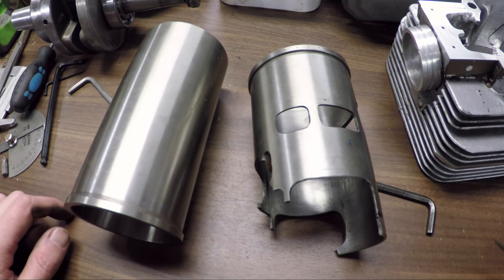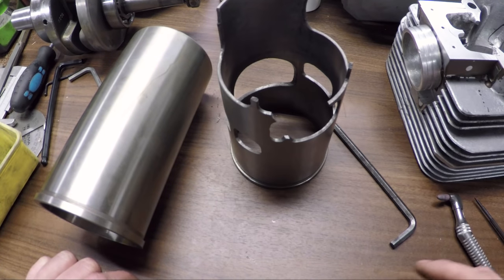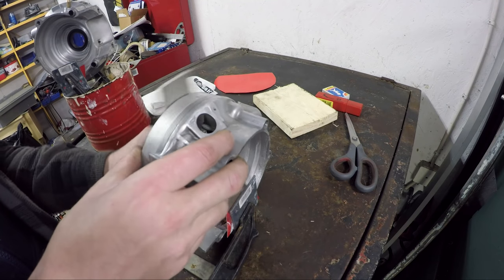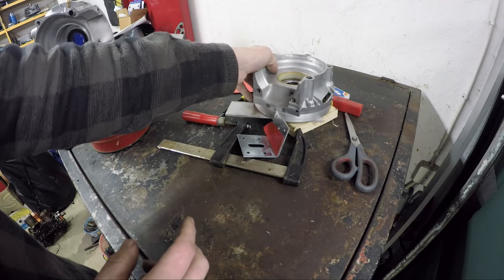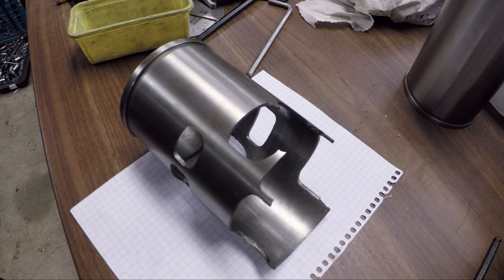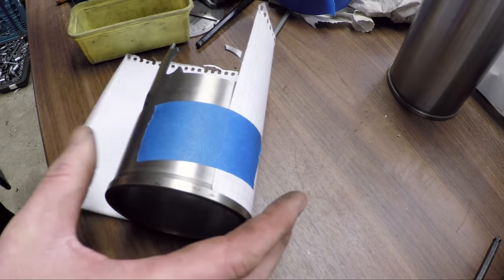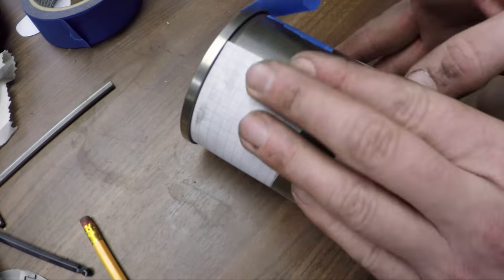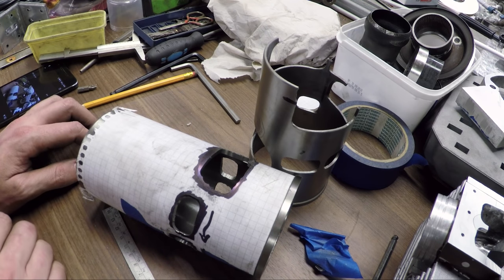Bigbore stroker 277 part 3 - Rough porting the sleeve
Starting on the new sleeve and taking a look at the crankcase repair so far.
Spoiler alert, Instagram is going to be a bit ahead of the videos.

The next update might not be until this weekend, I'm pretty busy with work so not much garage time on weekdays.